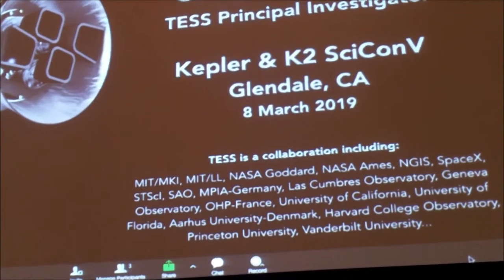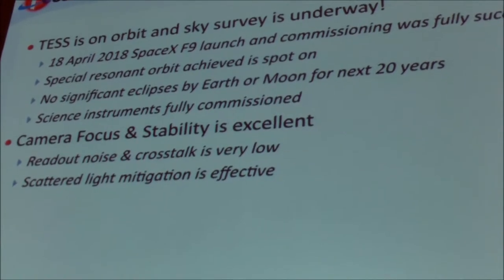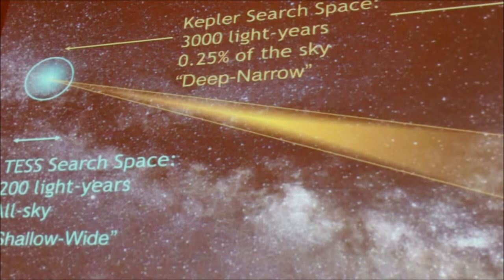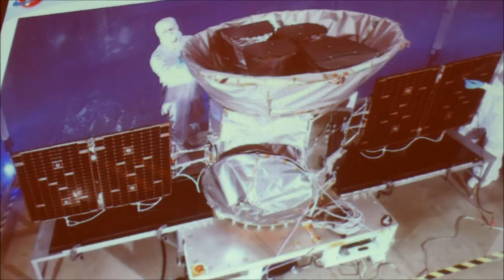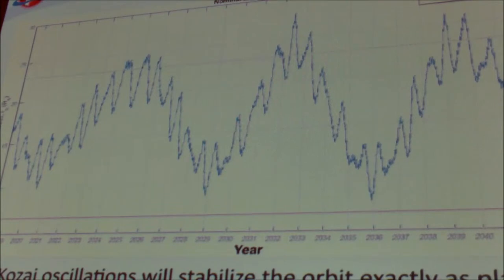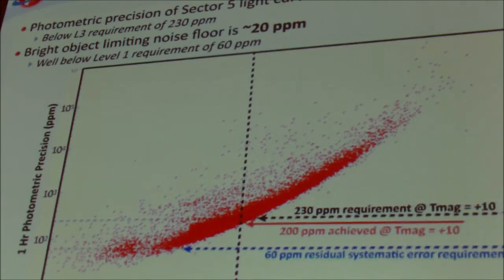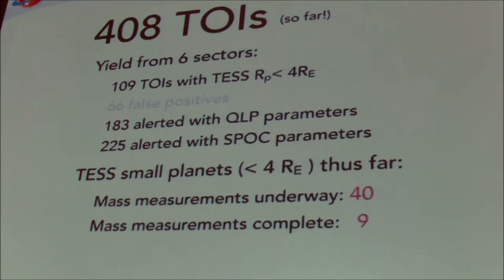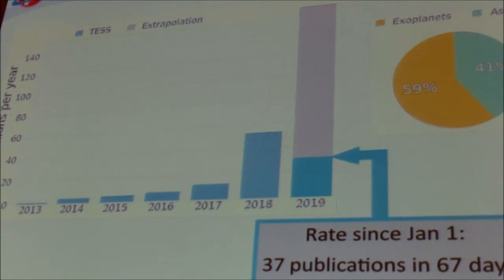George Ricker The TESS Mission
At the KeplerSciCon5 George Ricker of MIT talks about the TESS Mission results so far.